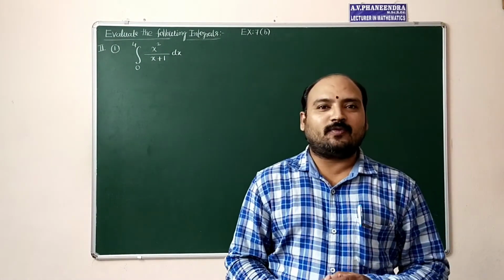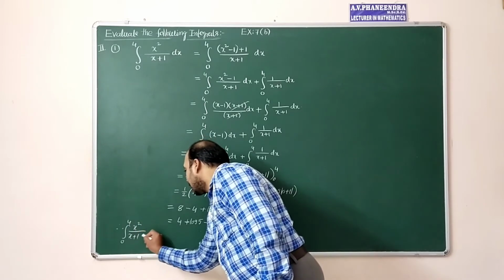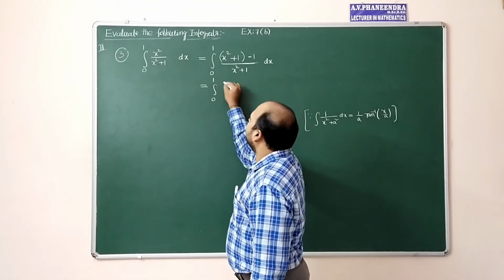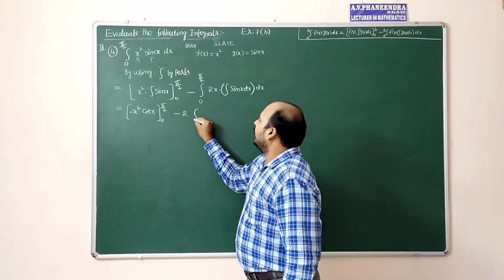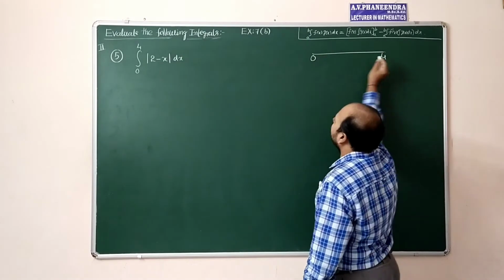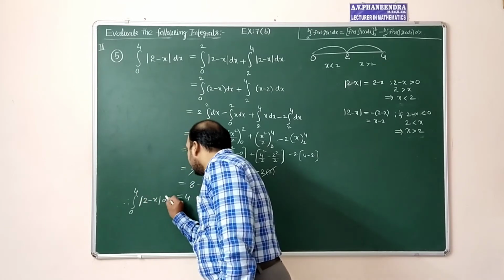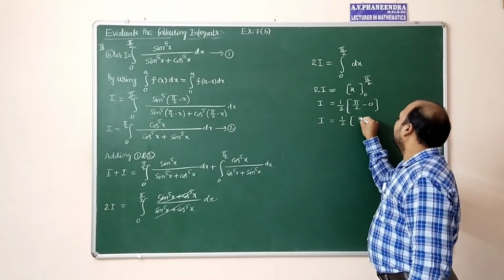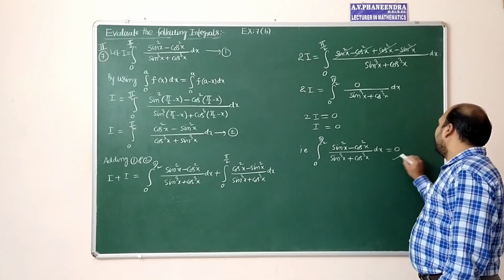Definite Integration#Cbse 12th Ncert 10+2 solutions# Video Lecture-05 Ex:7(b) Solutions #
Definite Integration#Ex:7(b) second Bit (second roman) CBSE12th NCERT 10+2